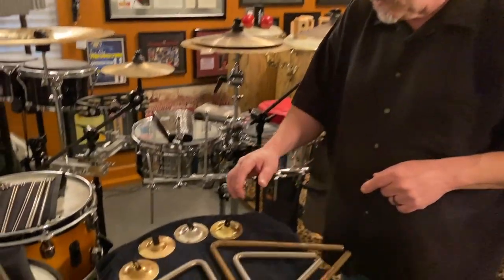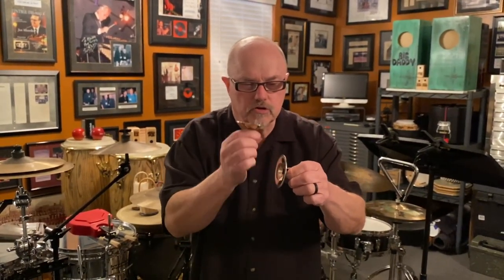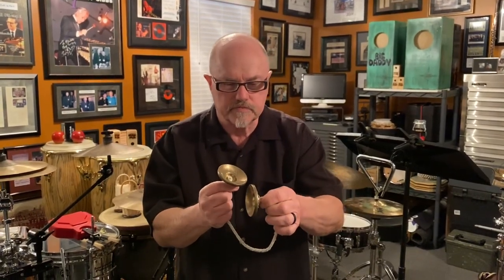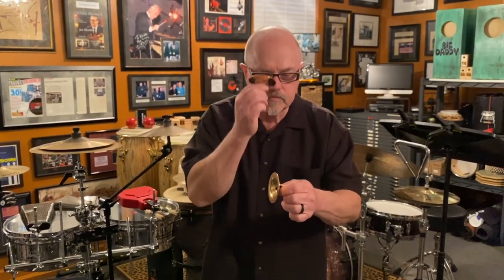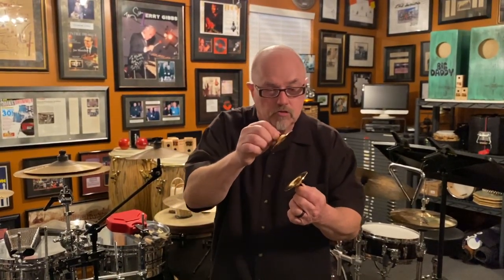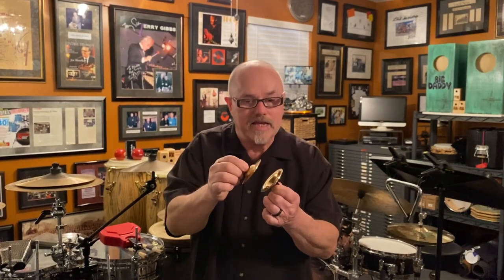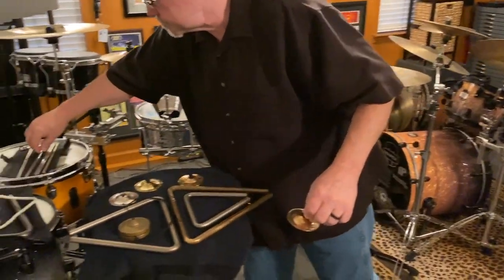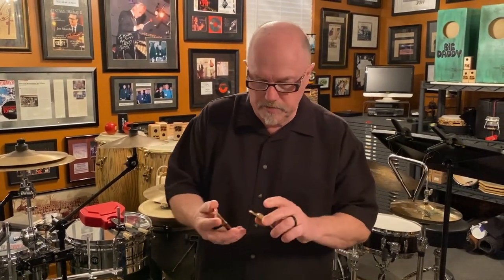Finger Cymbals! Yep! Edward Freytag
Video #3 in a series on percussion accessories by Edward Freytag...a quick tutorial on finger cymbals and workable playing techniques.